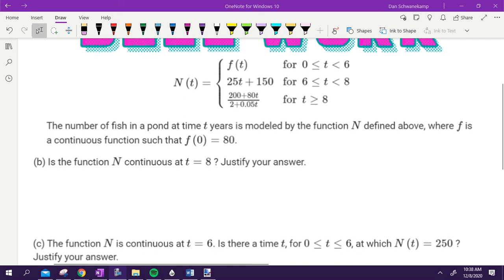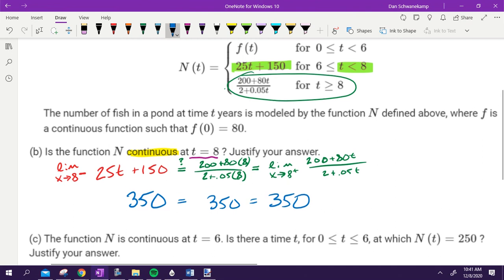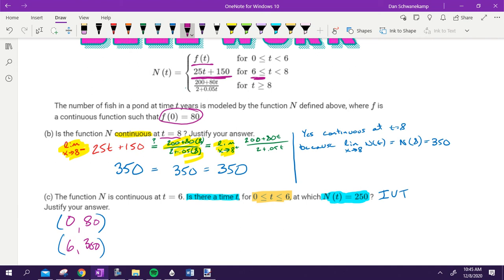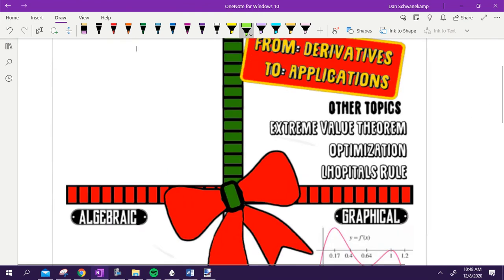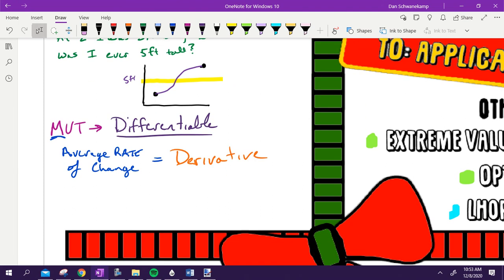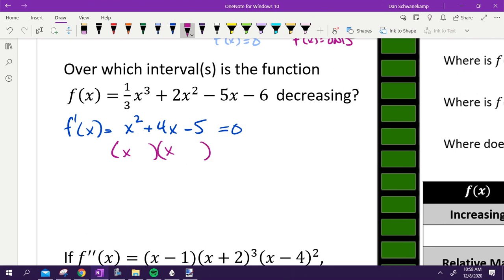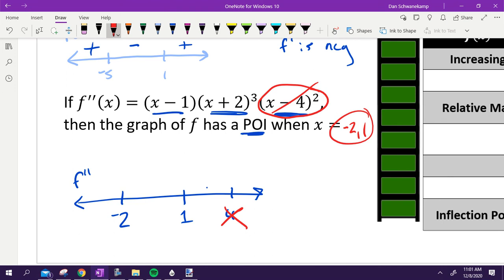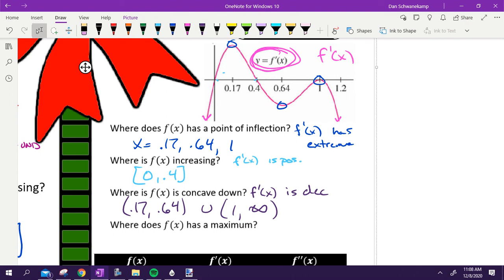Applications of Derivatives Final Review